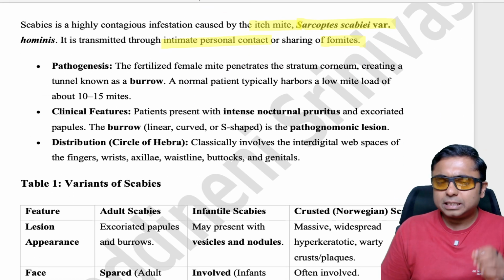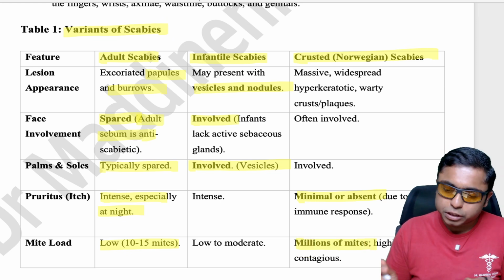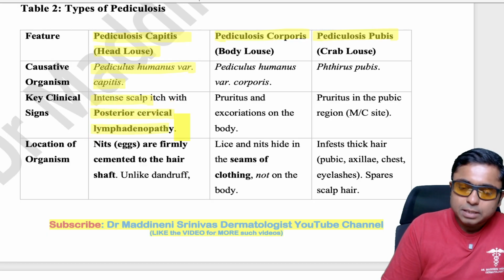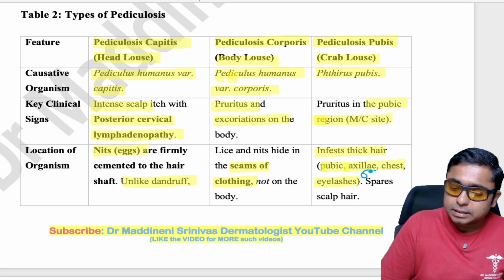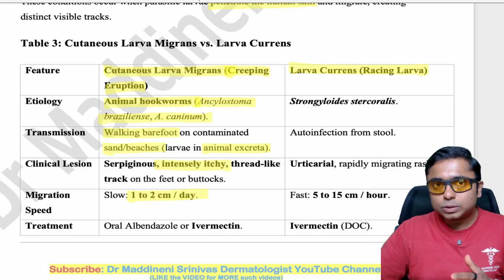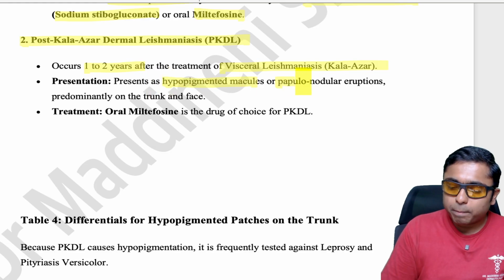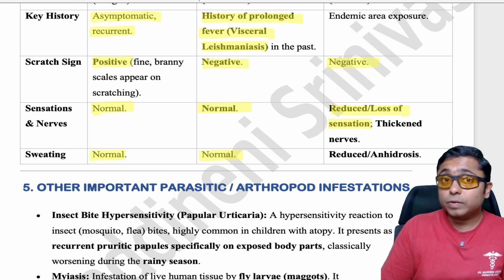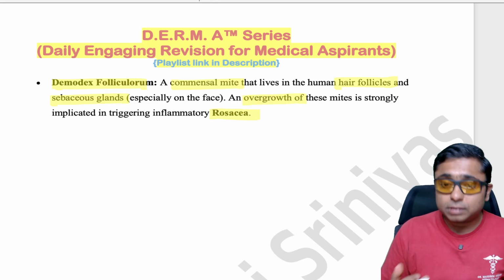NEET PG RAPID REVISION | PARASITIC | PROTOZOAL| HIGH YIELD ONE LINERS | LMRP | Dr Maddineni Srinivas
Scabies: Caused by Sarcoptes scabiei. Learn to identify classic burrows in the "Circle of Hebra", and differentiate Adult, Infantile (involves face, palms, soles), and Crusted/Norwegian scabies (millions of mites, immunocompromised). DOC: 5% Permethrin.
Pediculosis (Lice): Understand the differences between Capitis (head lice with nits cemented to hair), Corporis (body lice hiding in clothing seams; vagabond's disease), and Pubis (crab lice causing maculae ceruleae).
Migratory Skin Lesions: Differentiate Cutaneous Larva Migrans (creeping eruption, animal hookworm, slow 1-2 cm/day) vs. Larva Currens (racing larva, Strongyloides, fast 5-15 cm/hr).
Leishmaniasis: Cutaneous Leishmaniasis (Oriental Sore with the classic "Volcano Sign") and Post-Kala-Azar Dermal Leishmaniasis (PKDL). Includes a crucial differential diagnosis table for hypopigmented patches: PKDL vs. Pityriasis Versicolor vs. Hansen's Disease (Leprosy).
Other Important Infestations:
Papular Urticaria: Insect bite hypersensitivity common in atopic children.
Myiasis: Fly larvae (maggots) causing furuncles with a central breathing hole.
Onchocerciasis: Blackfly vector, causing River Blindness and "Leopard skin".
Filariasis: Lymphatic obstruction leading to Elephantiasis (treated with DEC).
Demodex Folliculorum: Commensal mites strongly associated with inflammatory Rosacea.

DrMSD,
Dr Maddineni Srinivas Dermatologist,
dermatology lectures,
dermatology mcq,
NEETPG,
FMGE,
MRCP,
USMLE,
INICET,
Cerebellum Academy,
Parasitic infestations MBBS Dermatology lecture,
Parasites Dermatology lecture MBBS,
Protozoal MBBS Skin / Dermatology lecture,
dermatology past repeats neetpg,
dermatology questions analysis,
NEET PG Derma Recall MCQs,
INICET Dermatology Analysis 2026